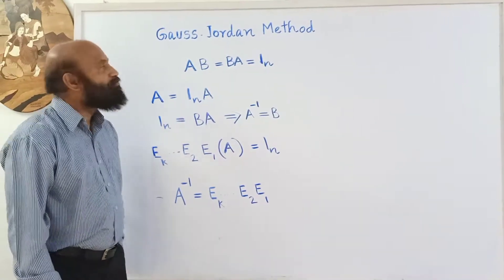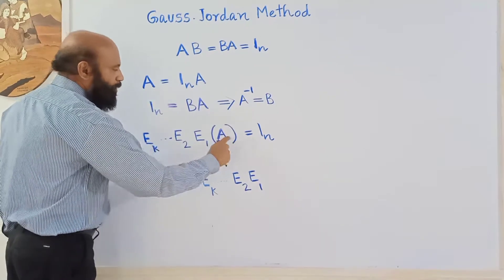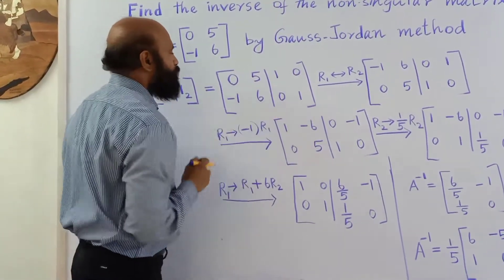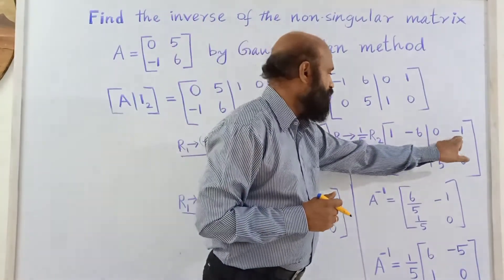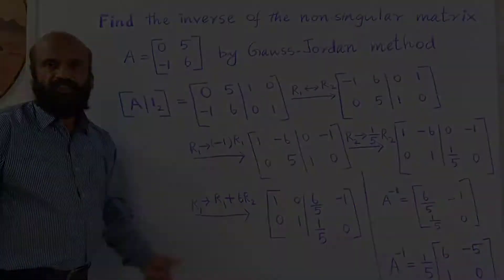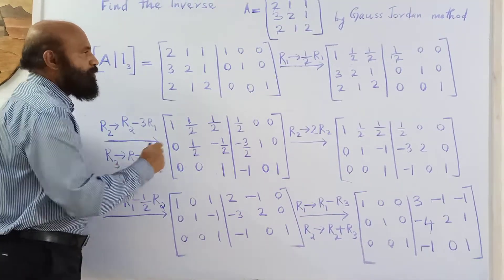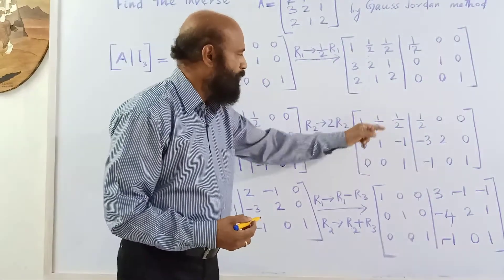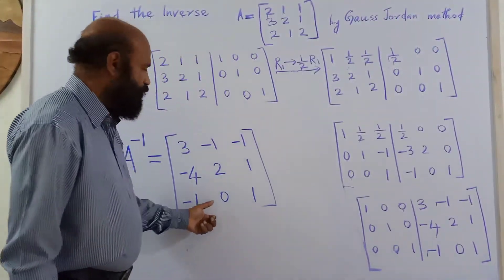Gauss Jordan method |matrix and determinants |part 18|12th maths